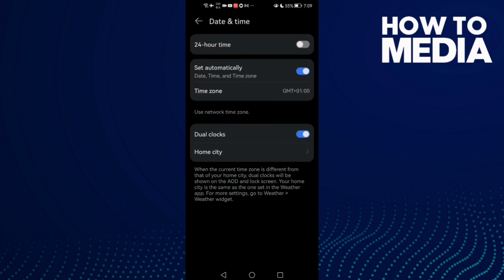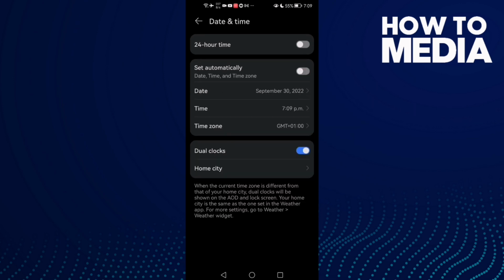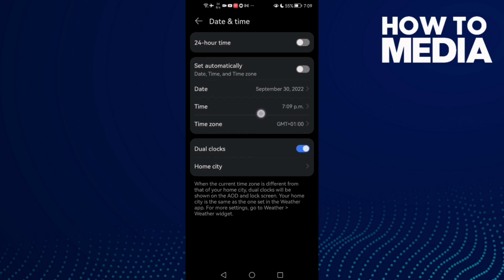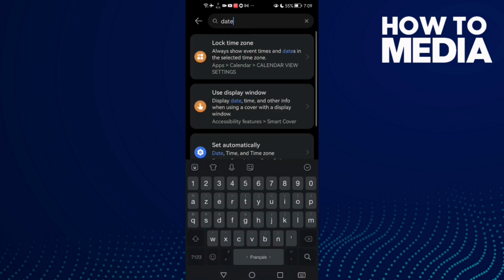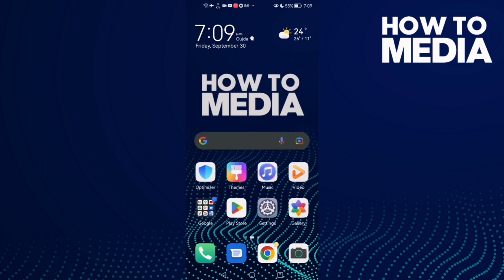How to Change Time on Android Phone 2022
in this video we discuss :